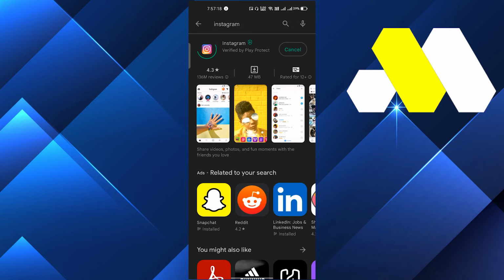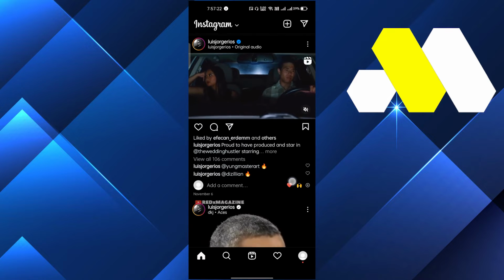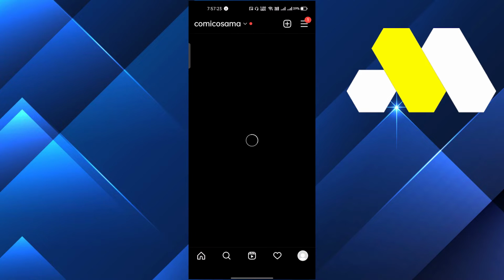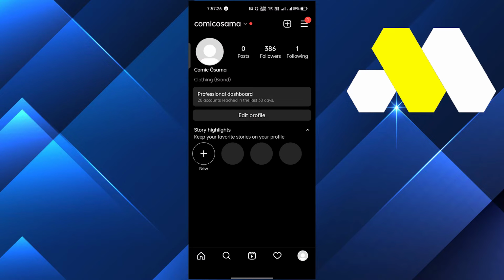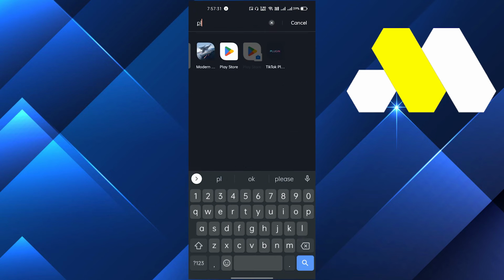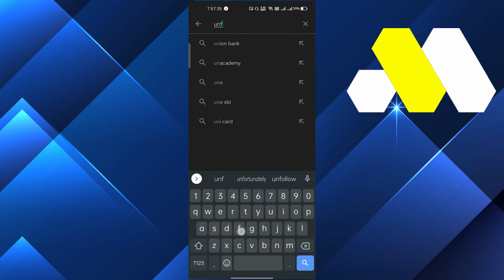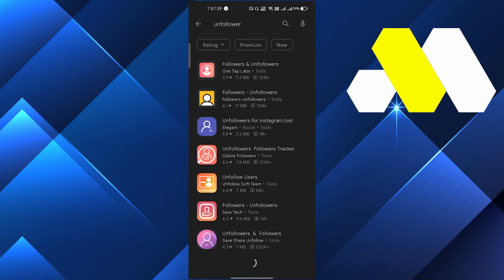How To See Who Unfollowed You On Instagram In 2022 (Easiest Way)